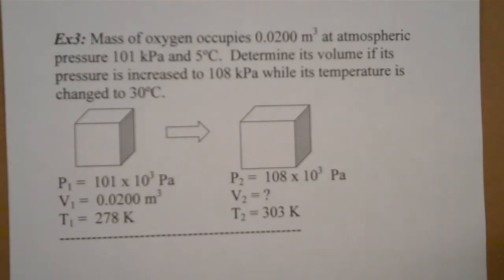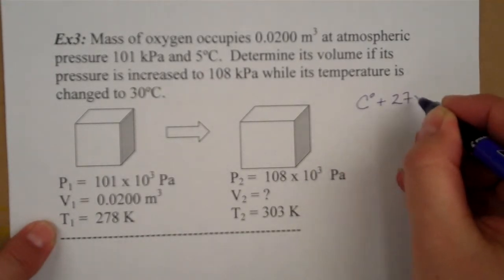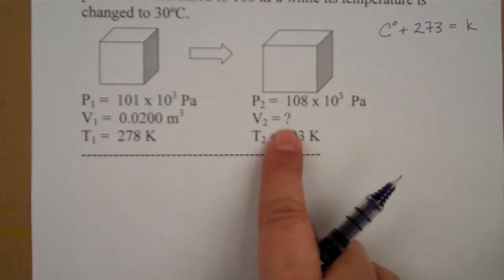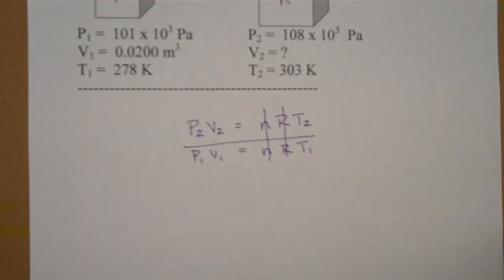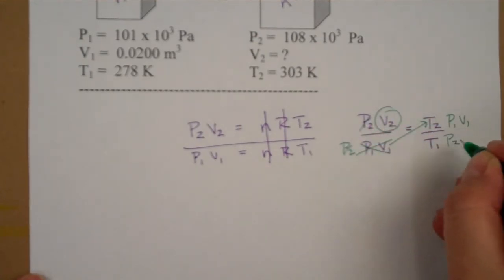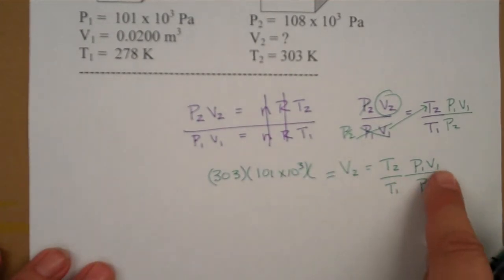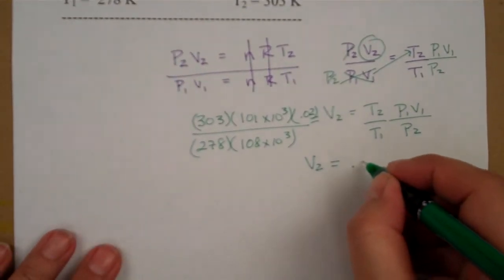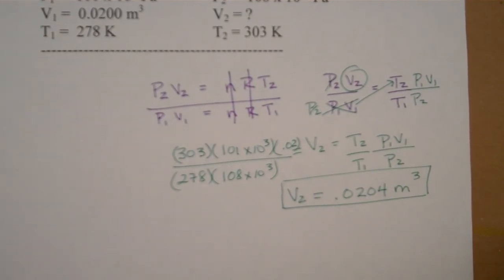17-8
Example 3 Ideal Gas law